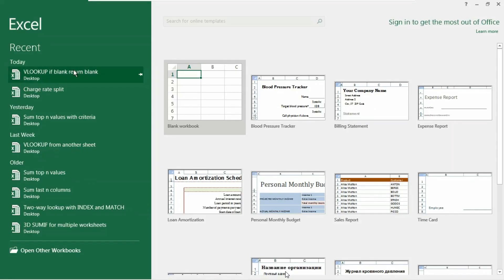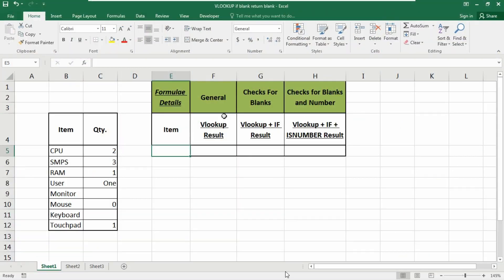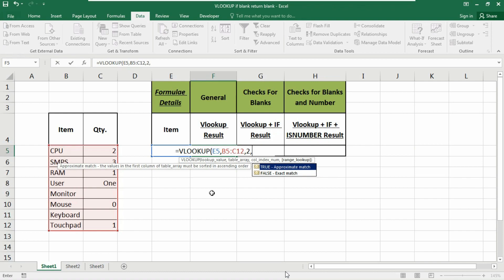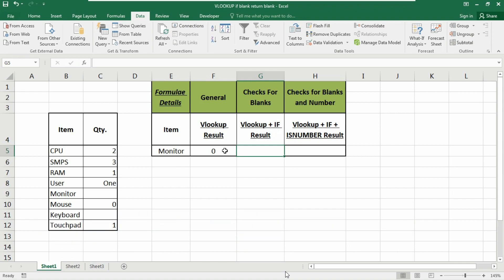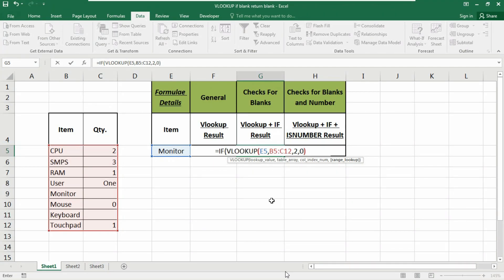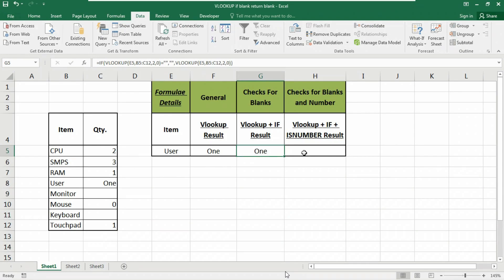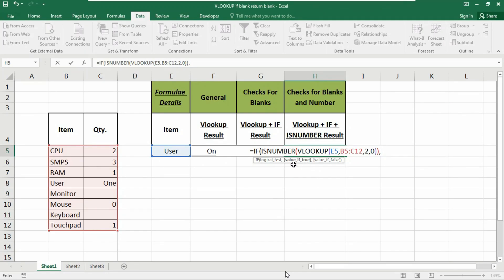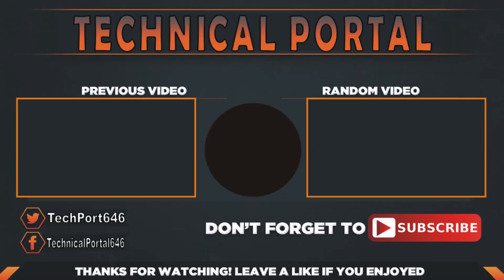Most Important Methods of VLOOKUP Function to get results as required | Vlookup Tips & Tricks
Most Important Methods of VLOOKUP Function to get results as required

Hello everyone! Here in this video I've showed 3 most important methods of using VLOOKUP Function in Microsoft excel which might help you in your daily worklife. Here I've used the IF Function and ISNUMBER Function combined with vlookup function to get a result as required.